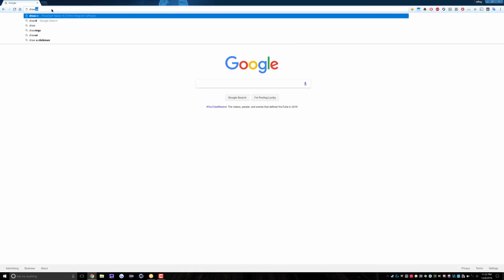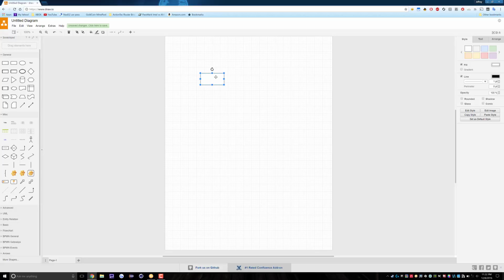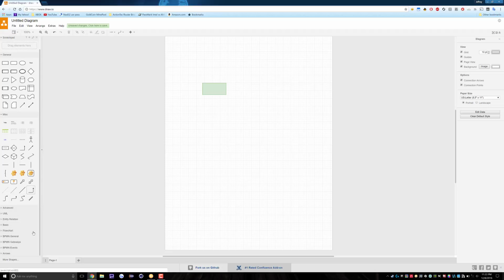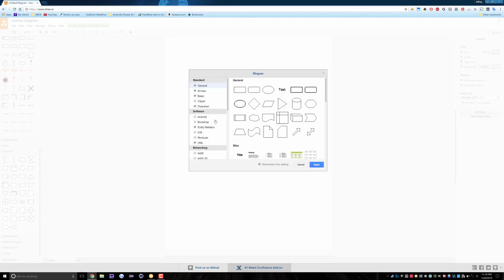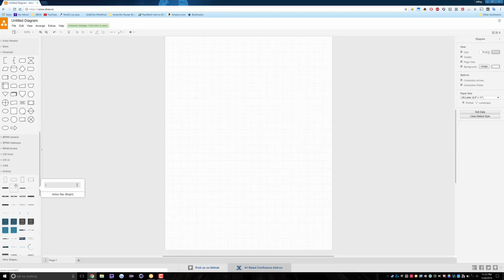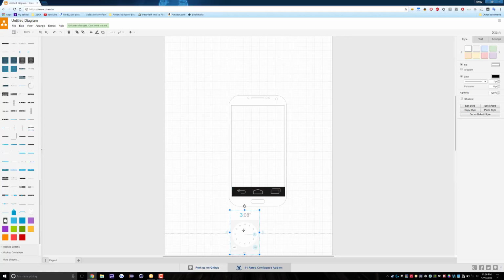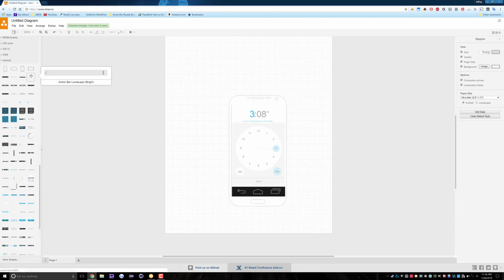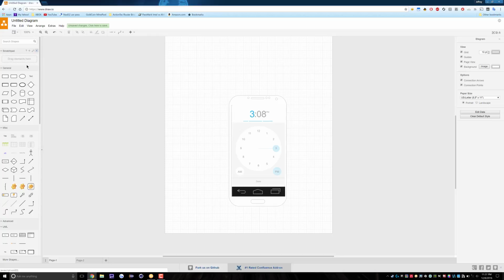Draw Io Overview and Demonstration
A demonstration of Draw Io, the mockup application by google